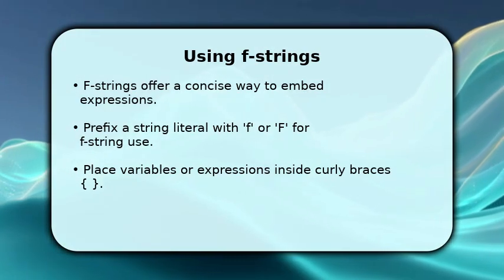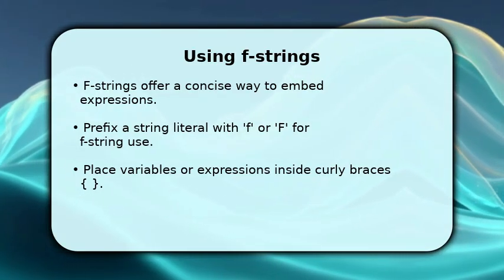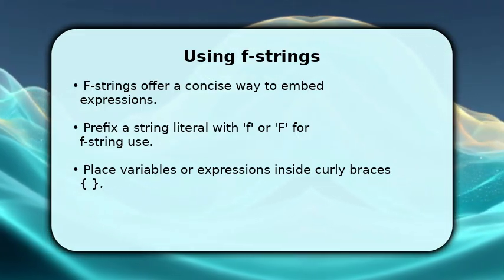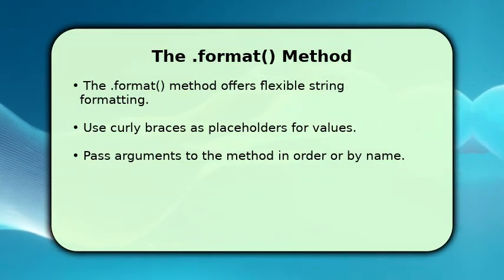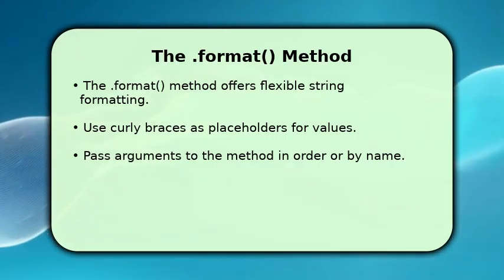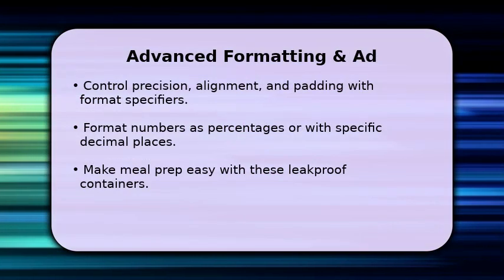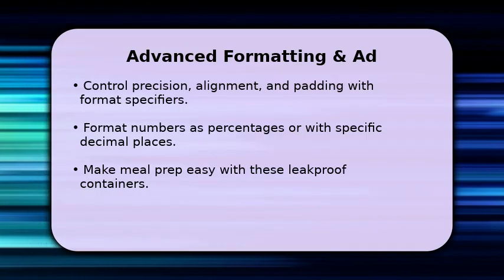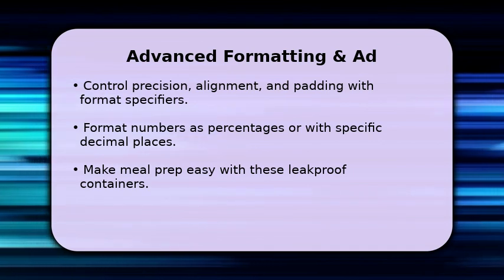How to Use Format in Python (Updated)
In this video, we'll explore the use of format in Python programming. We'll cover the basics of string formatting and how to use it to create dynamic output. You'll learn how to use placeholders, escape sequences, and more to make your code more readable and efficient. Whether you're a beginner or an experienced developer, this tutorial will help you master the art of string formatting in Python.